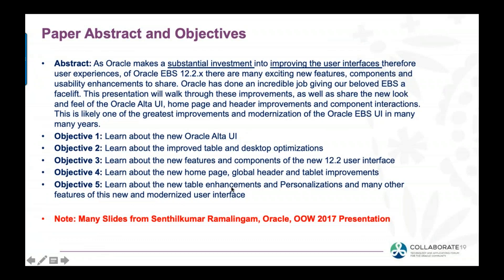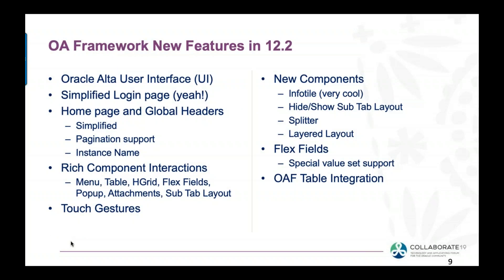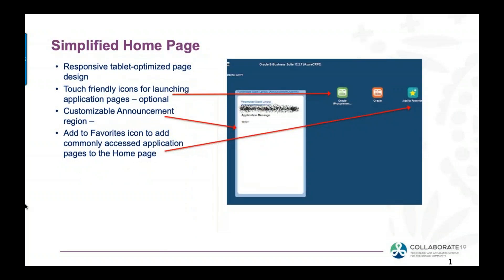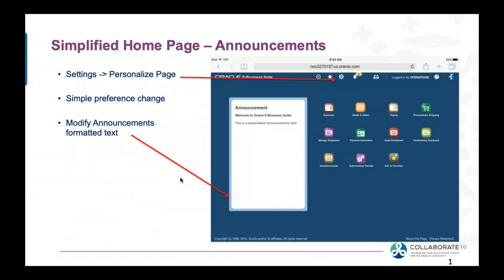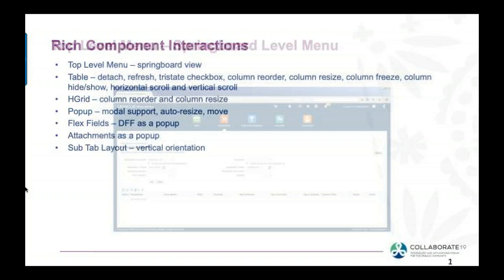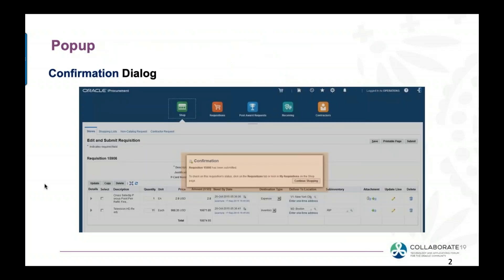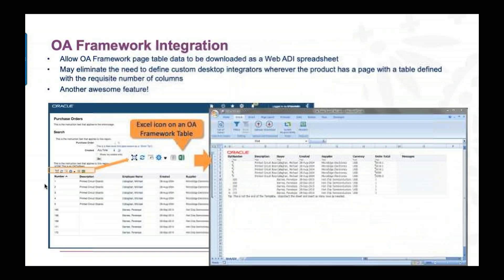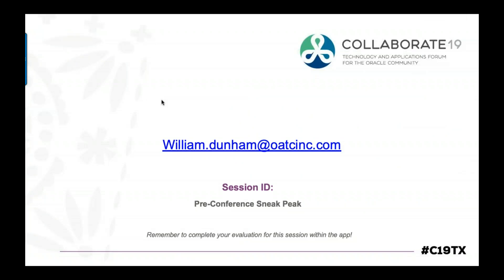COLLABORATE 19 Preview: Let the Excitement Continue...Meet the New & Modern 12.2 EBS!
As Oracle makes a substantial investment into improving the user interfaces, therefore, user experiences, of Oracle EBS 12.2.x there are many exciting new features, components and usability enhancements to share. Oracle has done an incredible job giving our beloved EBS a facelift. This presentation will walk through these improvements, as well as share the new look and feel of the Oracle Alta UI, home page and header improvements, component interactions and the new Enterprise Command Center. These are some of the greatest improvements and modernization of the Oracle EBS in many many years.

In this session, we will briefly review COLLABORATE 19 content and discuss coming attractions and highlights.